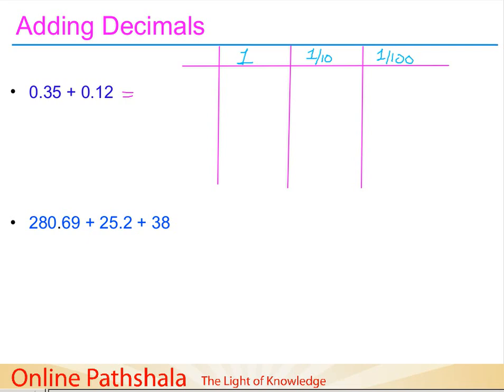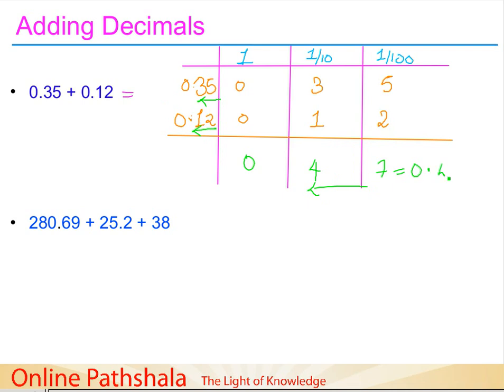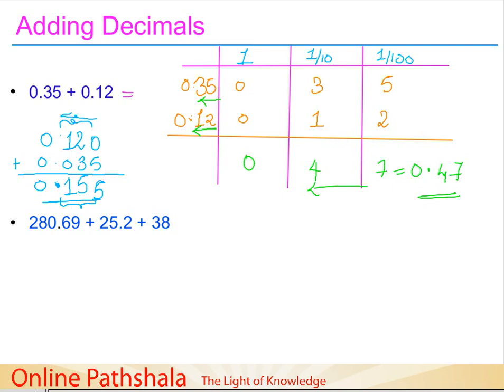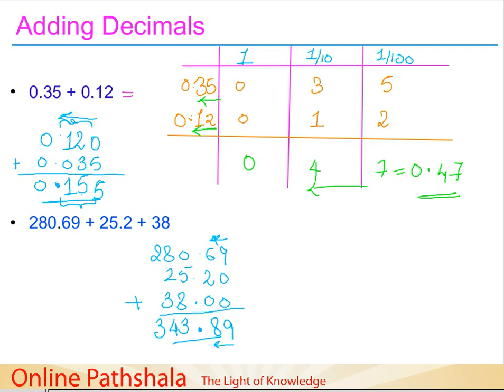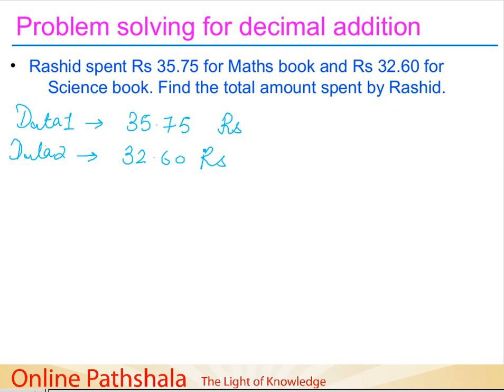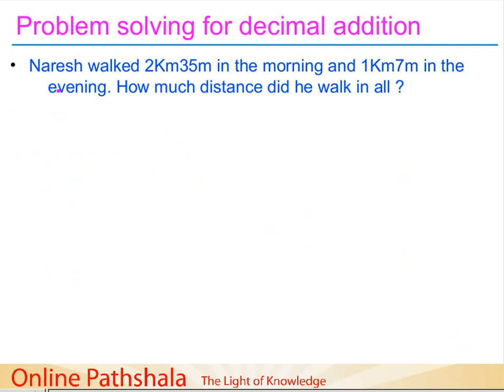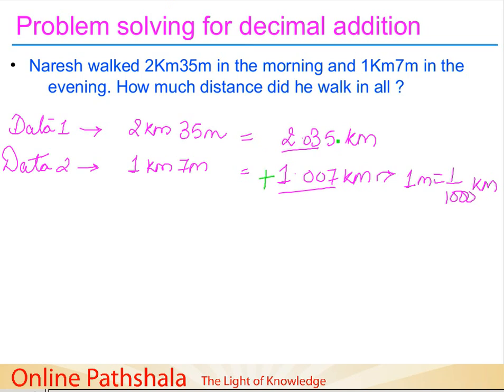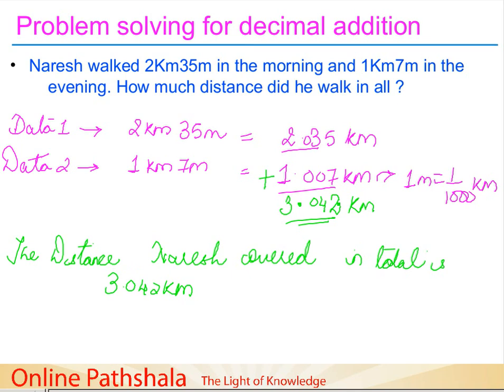Ch8_08 Addition of Decimals CBSE MATHS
Chapter 8
Decimals

This video describes how to add two decimal numbers using several examples. We also word problems involving addition of two decimals.